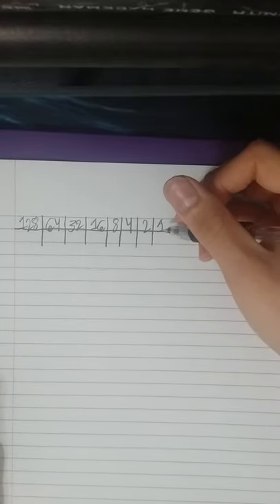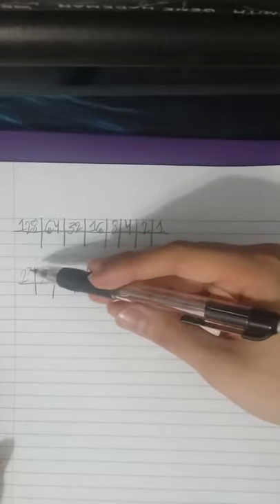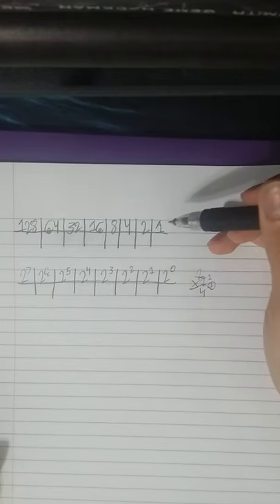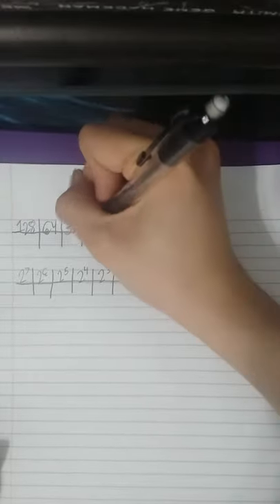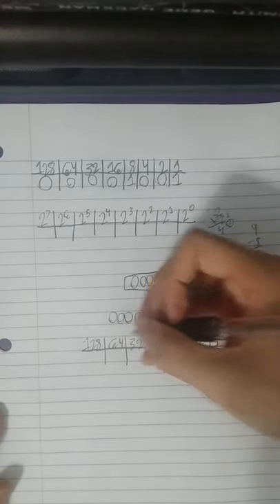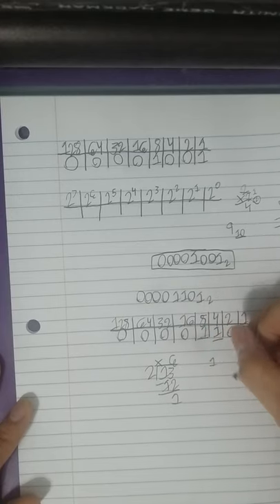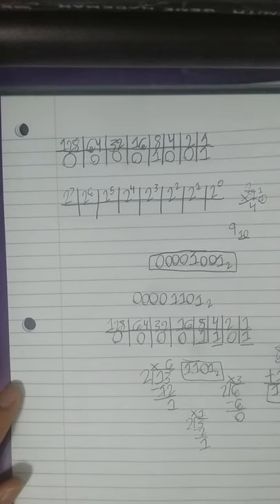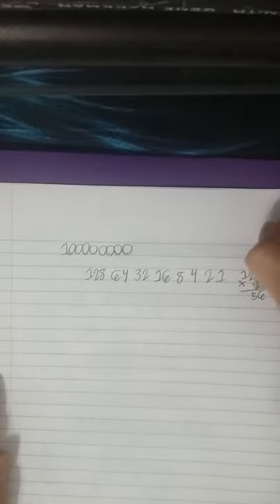Computer Science Conversions of Base Numbers Episode 2: Decimal to Binary Numbers and Vice Versa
This is a re-upload that was made on February 17, 2018 at 10:56:07 P.M. This is the second episode of Conversions of Base Numbers in Computer Science where you learn how to convert from binary to decimal number and vice versa. You will also learn how to expand the table that I will show when converting to binary numbers.

I hope you guys enjoy this tutorial And May God Bless You All!